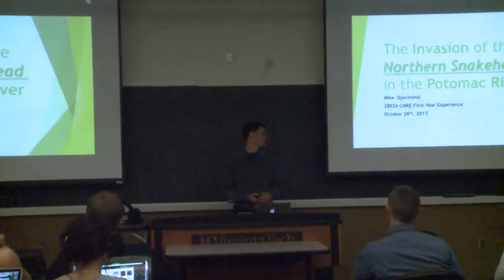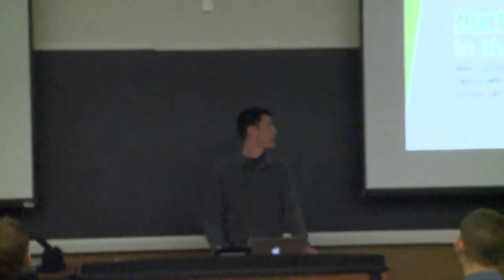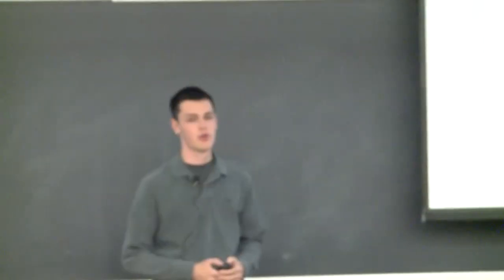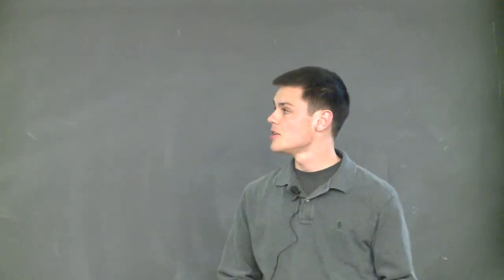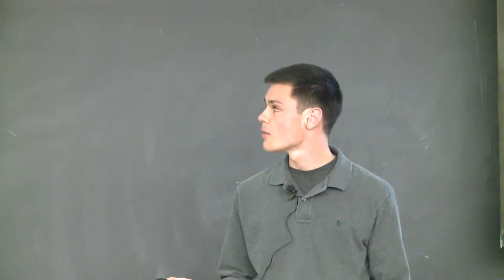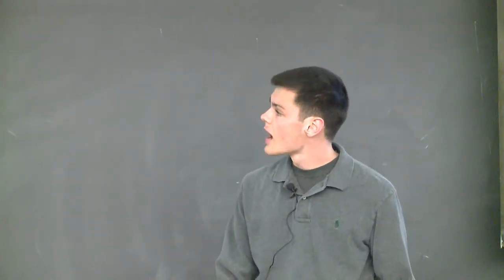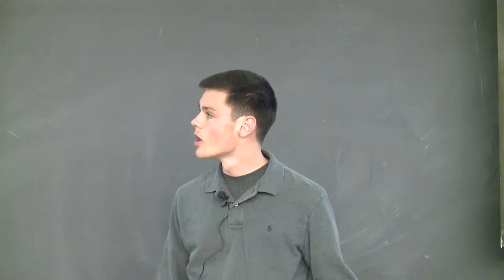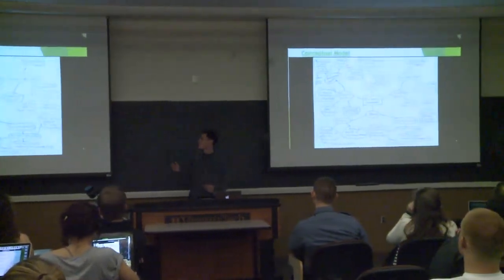The Invasion of the Northern Snakehead in the Potomac River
This is a technical briefing for my research project covering the invasive species of Northern Snakeheads and the effects their presence has on the Potomac River ecosystem.  This project was completed for the Virginia Tech 'College of Natural Resources and Environment' first year experience class. (Presentation given December 4th, 2013)  - Mike Gjormand (Wildlife Science)